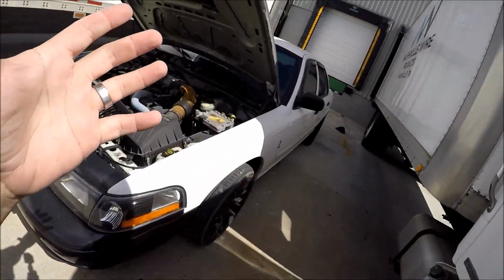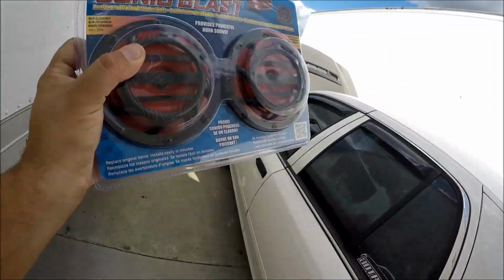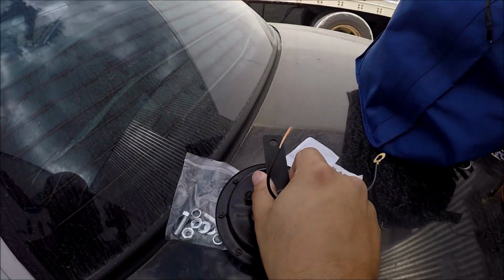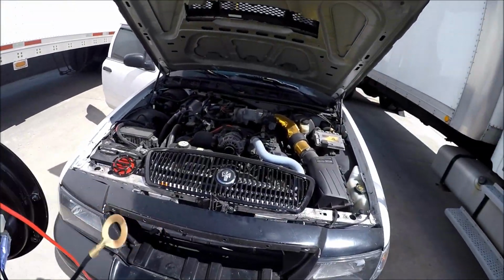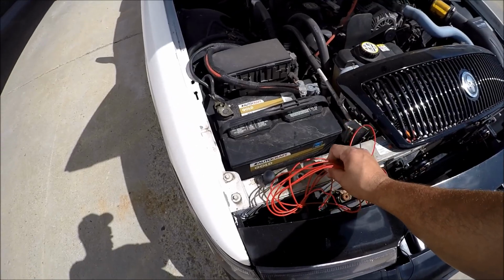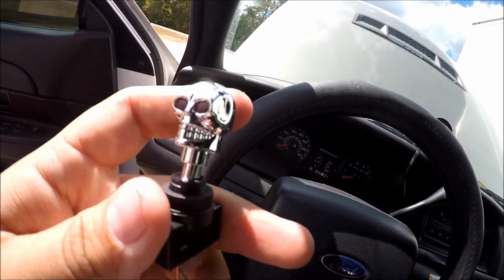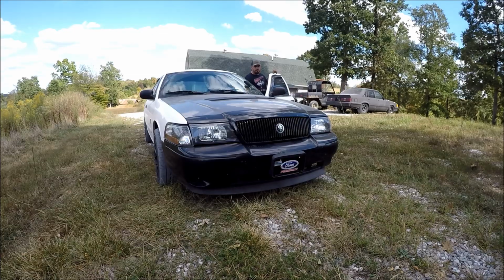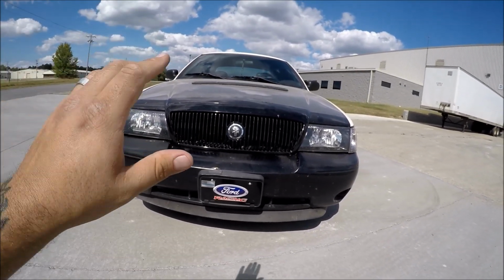How To Install Sonic Blast Horns on Your Crown Victoria!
today i show you guys how to install a pair of super loud sonic blast horns on your crown vic!